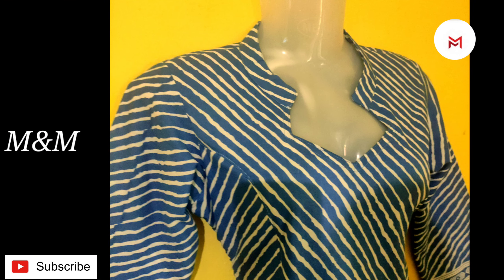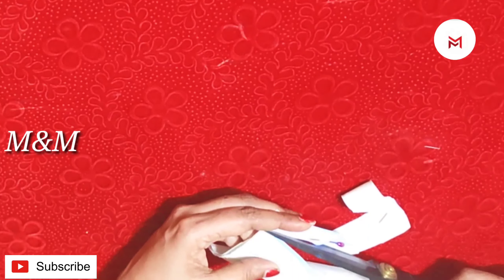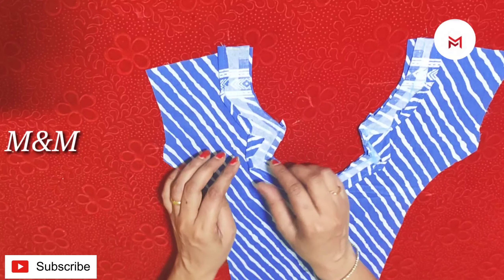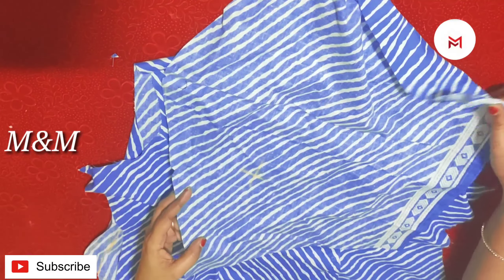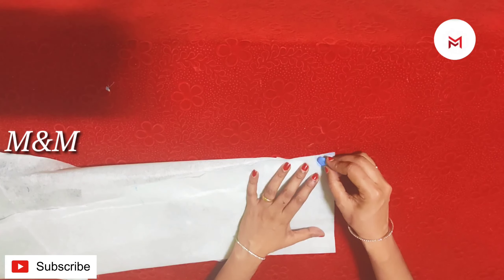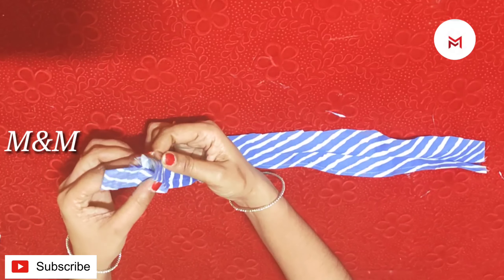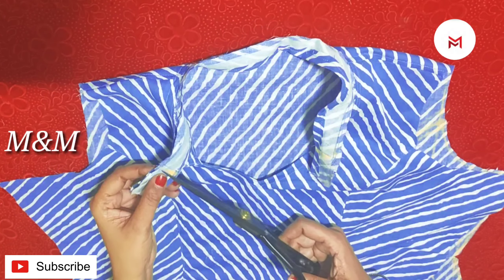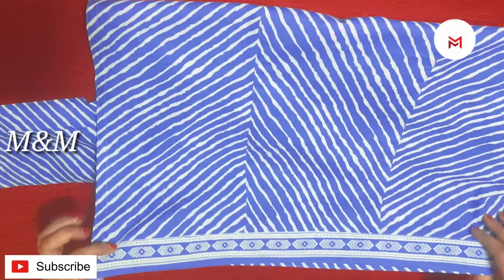Designer Princess cut Collar neck perfect shape kurthy stitching simple method malayalam PART - 2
How to cut & stitch front & back square neck pleated nighty /maxi dress/meternity dress/ modern nighty in simple way

modern centre pleated nighty